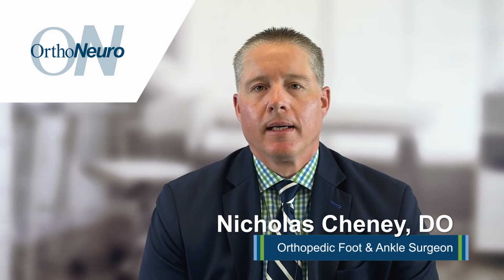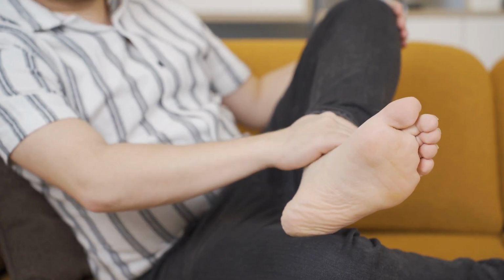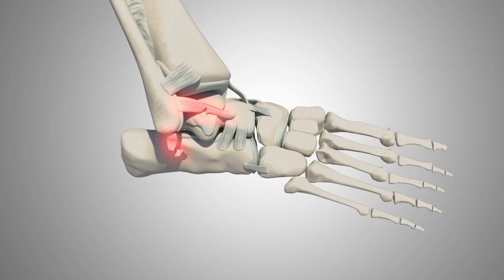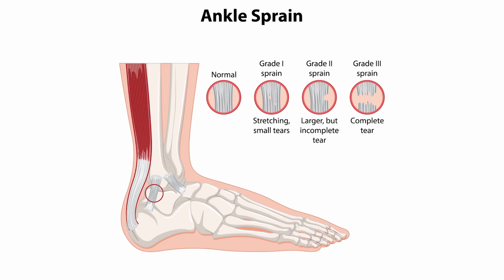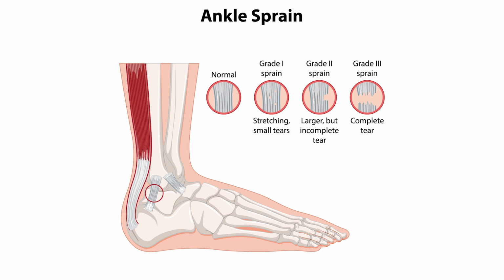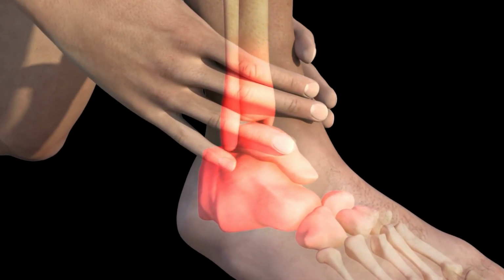Dr. Nick Cheney | Ankle Sprains/Instability | OrthoNeuro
Dr. Nick Cheney, Orthopedic Foot & Ankle Surgeon at OrthoNeuro discusses ankle sprains and instability, two common issues that can significantly affect mobility. In this video, Dr. Cheney explains the causes of ankle sprains, how they lead to instability, and the symptoms to look out for. He also shares effective treatment options, rehabilitation exercises, and tips for preventing future sprains and instability.